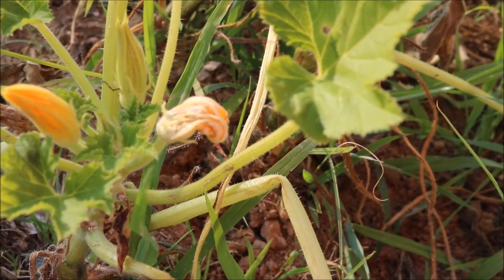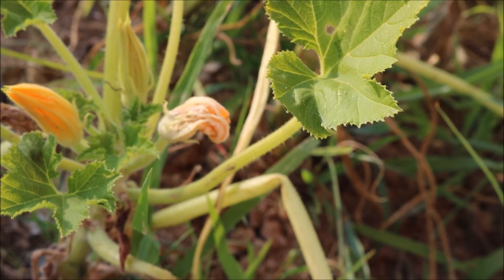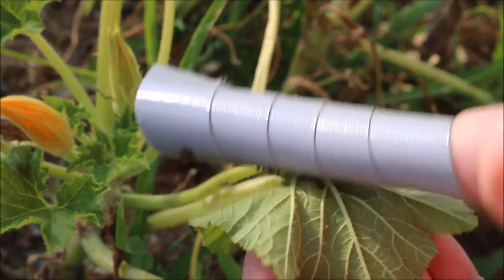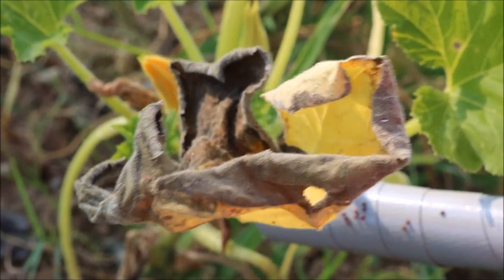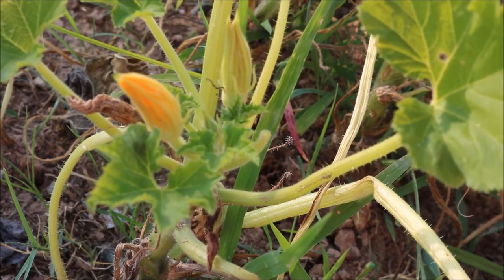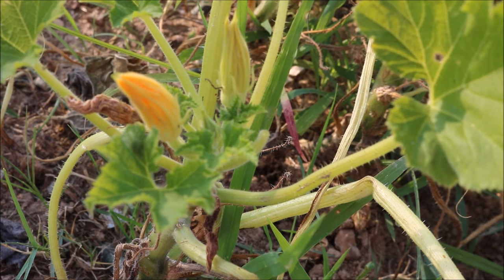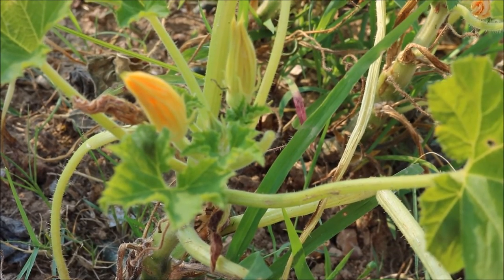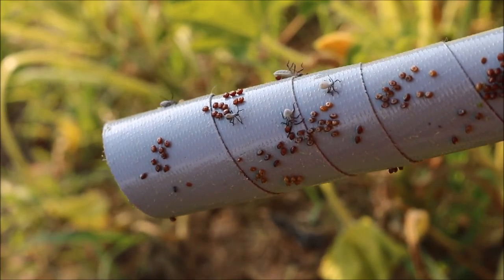Controlling Squash Bugs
Squash bugs are the bane of any viney plant's existence, but it turns out that duct tape really does fix everything (or at least improve it).

Tiramar Farms is a small diversified farm and homestead in Tennessee + a blog to share my journey: the good, the bad, and the manure-covered. Thank you for following along on my farm-venture.